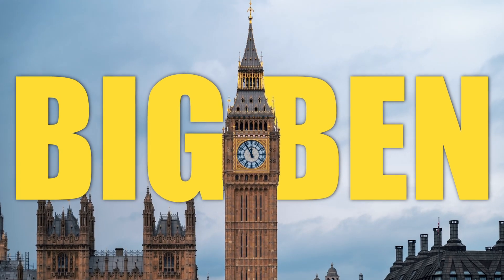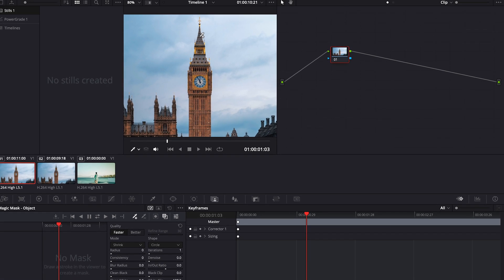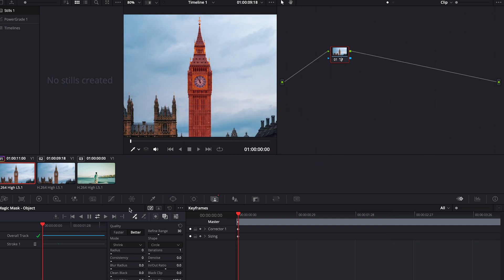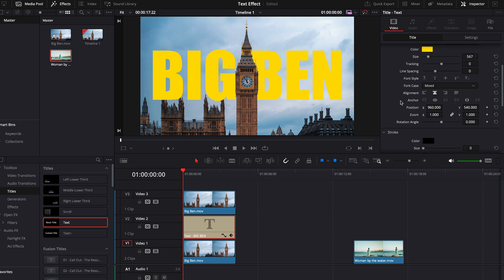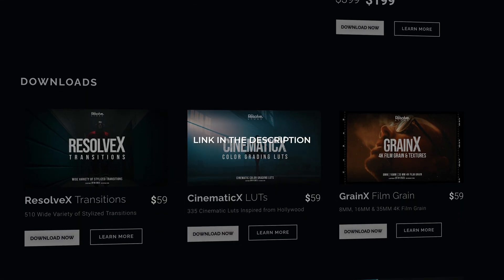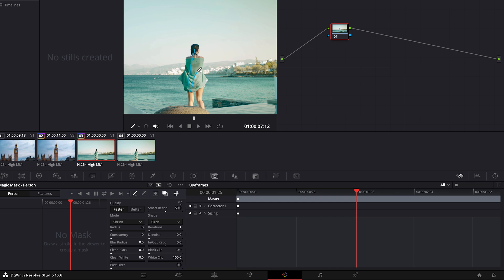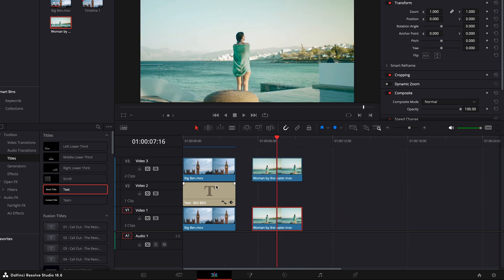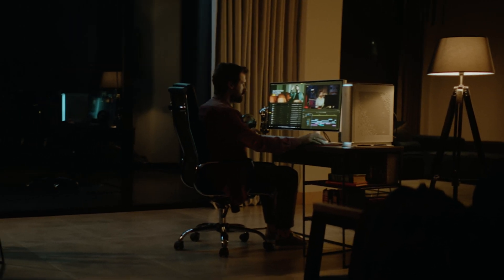Easiest trick to place text behind the object in DaVinci Resolve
The Ultimate Resource for DaVinci Resolve Editors - Check Us Out Now

Unlock the secrets of professional video editing with our step-by-step guide to placing text behind objects in DaVinci Resolve!
Dive into the world of advanced editing techniques as we reveal the wizardry behind creating stunning visual effects.
From enhancing the depth of your videos to achieving seamless text integration, this tutorial will elevate your editing game to the next level. Join us and master the art of visual storytelling today!